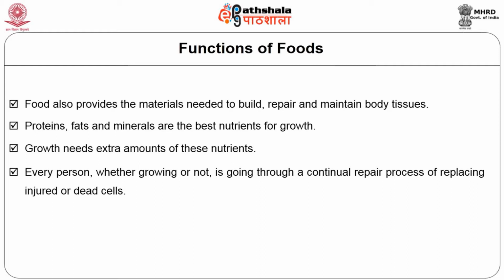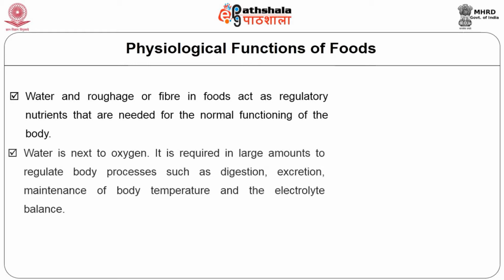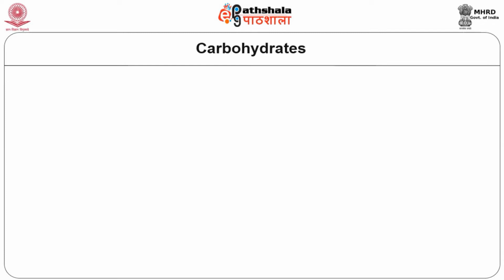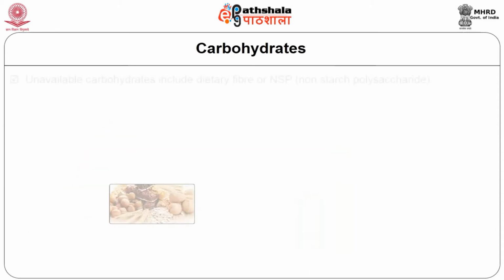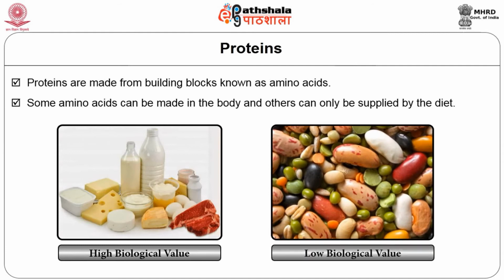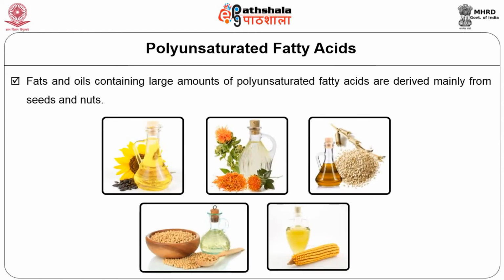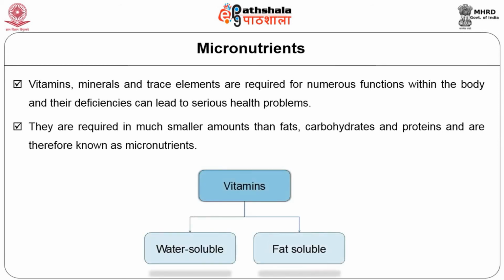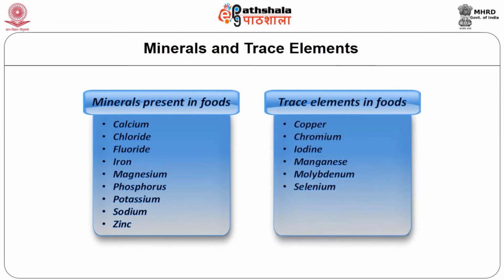M-02.Functions and Nutrients of Foods